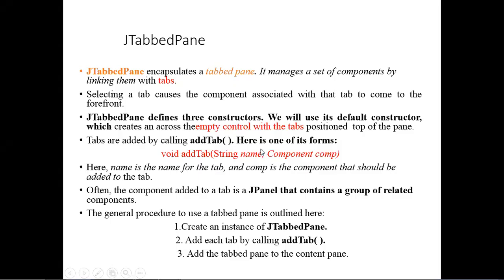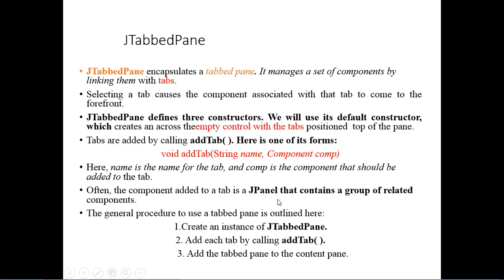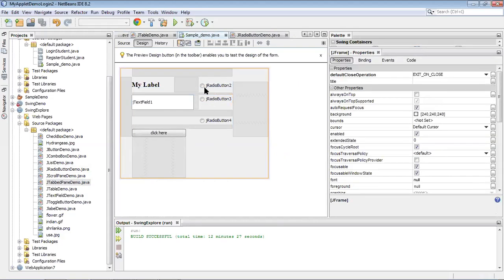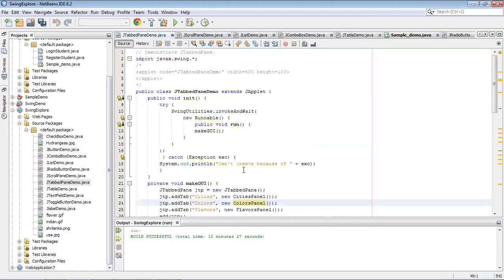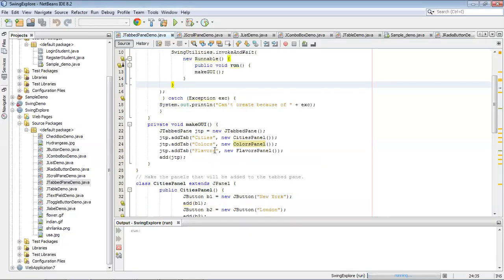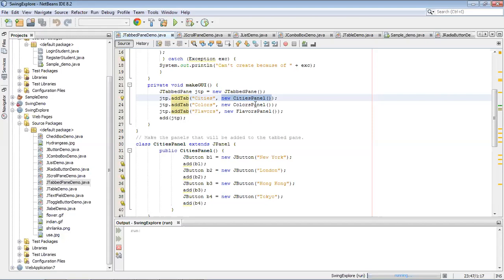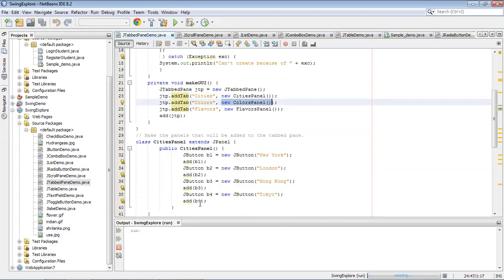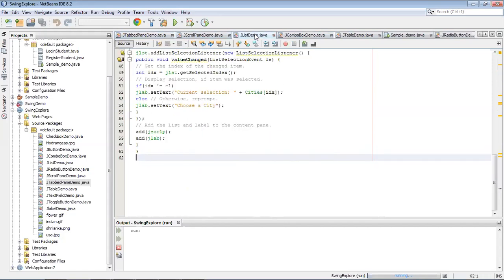JTabbedPane in swings(Java)